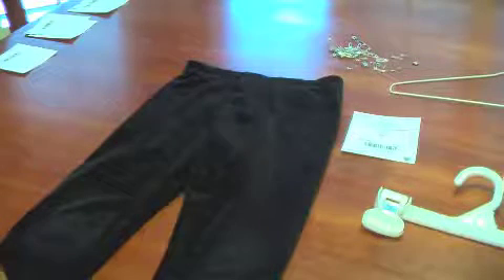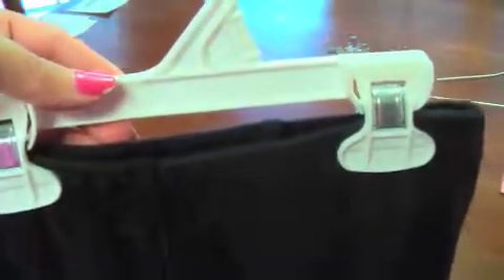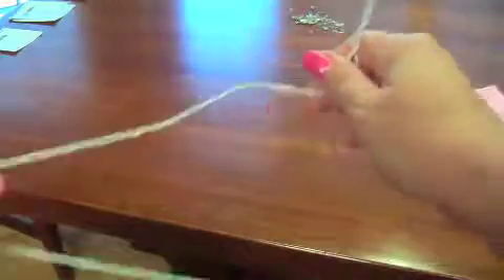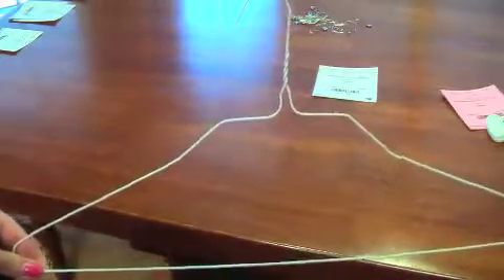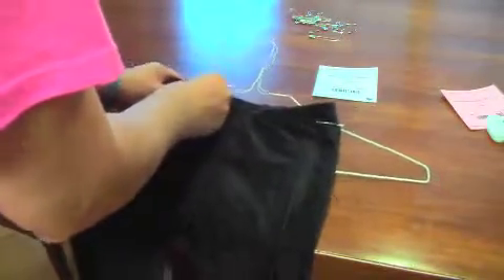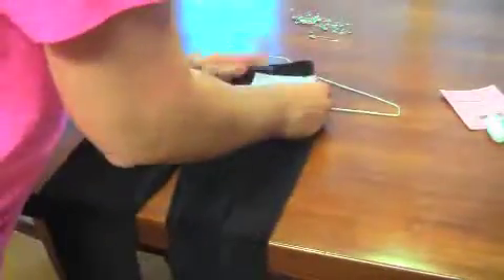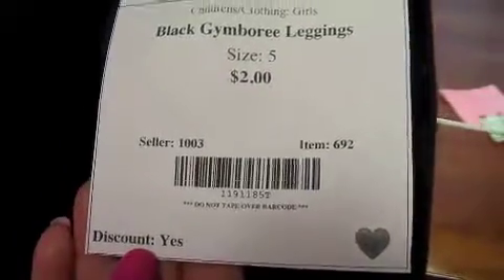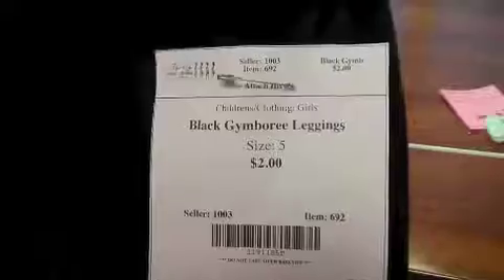New To You Clothing Pants, Shorts, Skirts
Video for the New To You Sale about hanging clothing items like pants, leggings, shorts and skirts.  and 'Like' our Facebook page "CLC MOPS New To You Sale" for more tips and information.